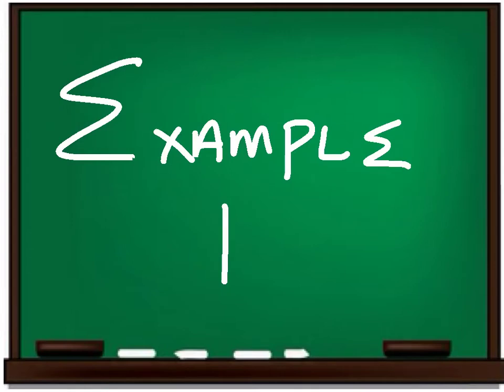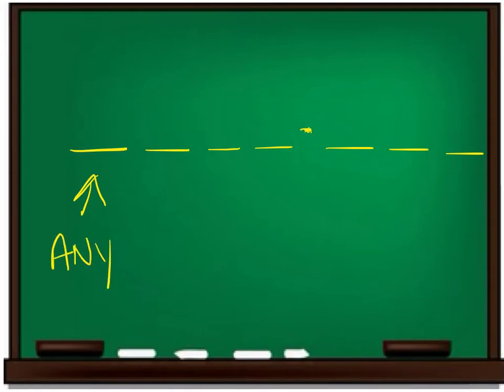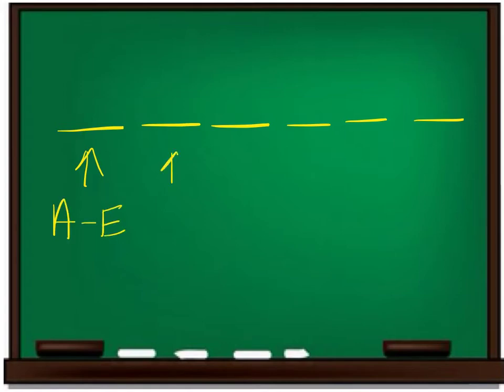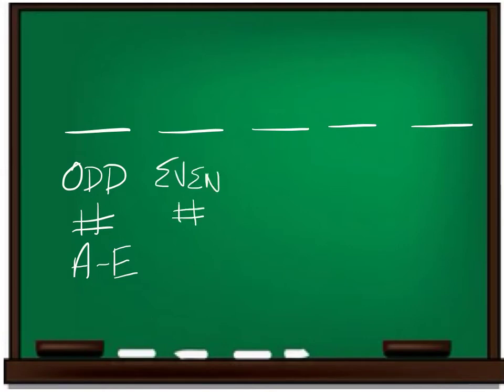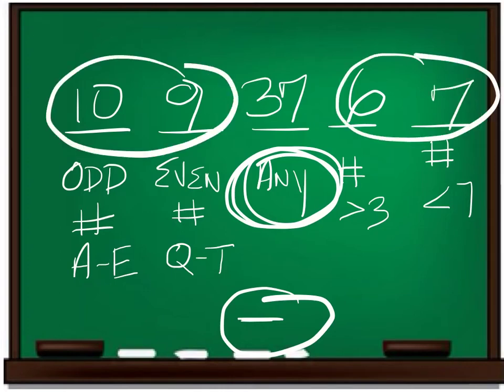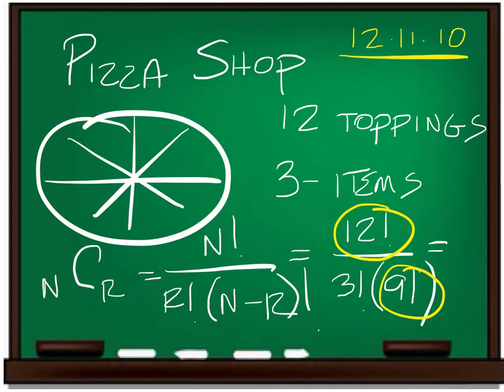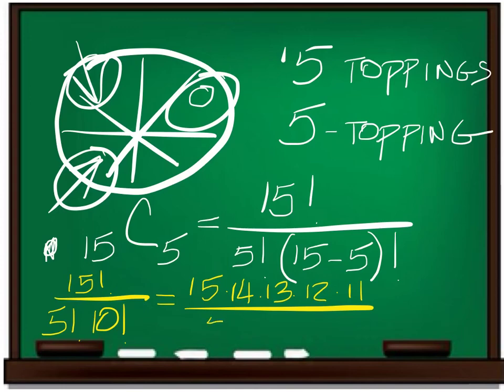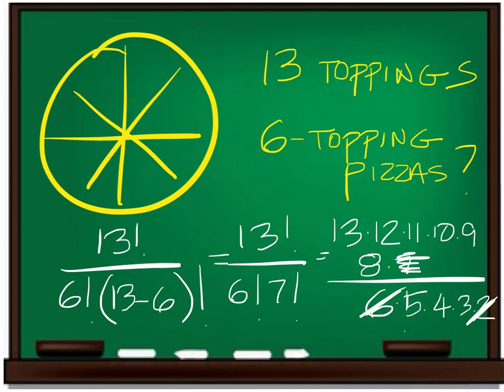4th Period April 24, 2013 - Mr. Skinner's Class @ Green High School (Tate Skinner)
Today's Objective:
To use permutations and combinations